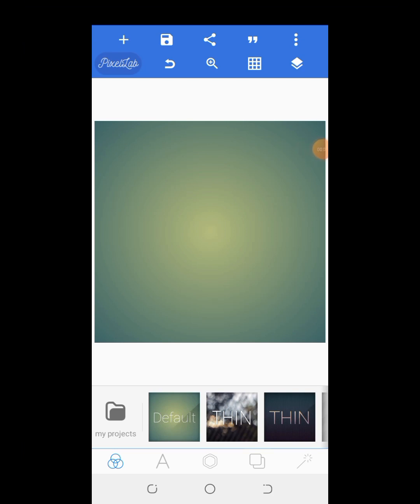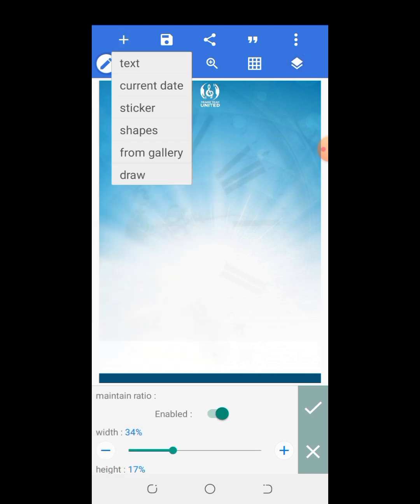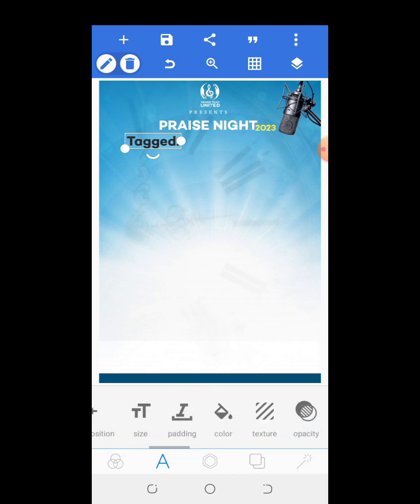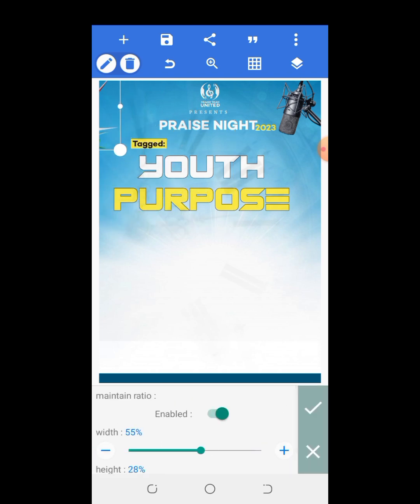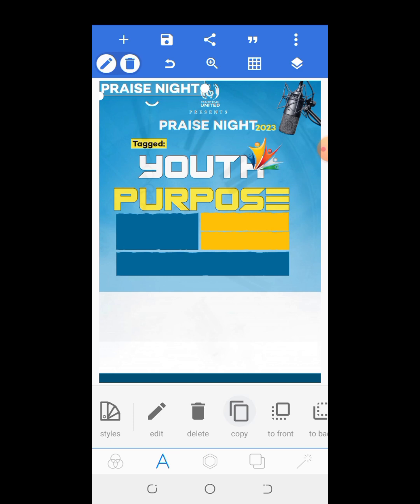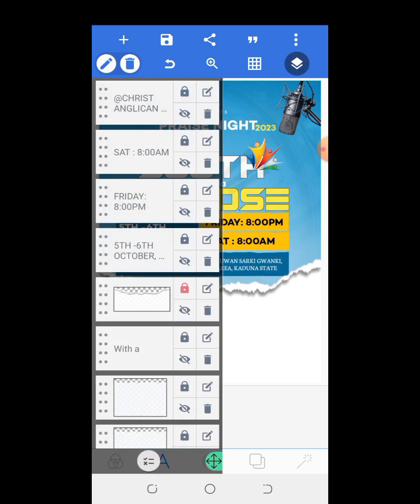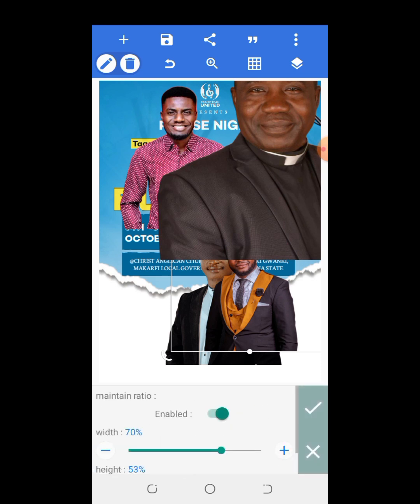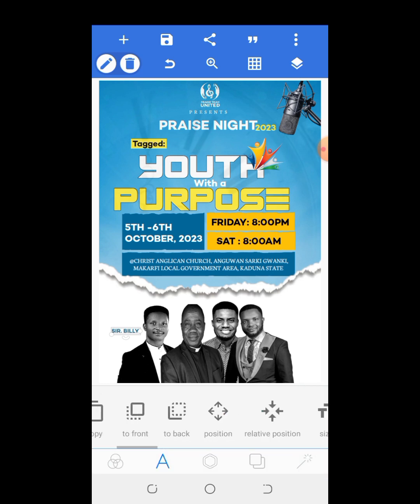Church Flyer Design Made Easy: PixelLab Mobile Tutorial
Step by step tutorial on how to design a simple church flyer using your mobile phone (pixelLab app)..